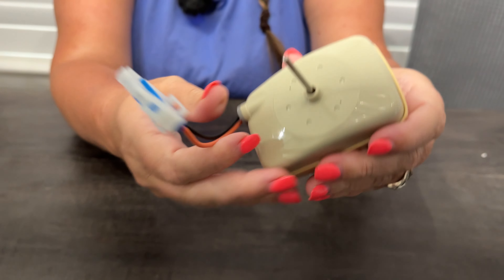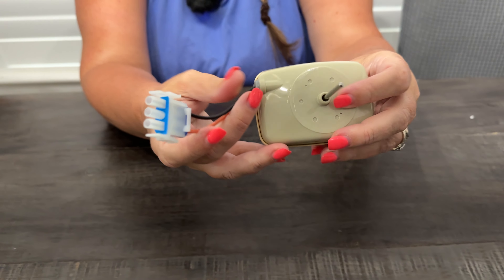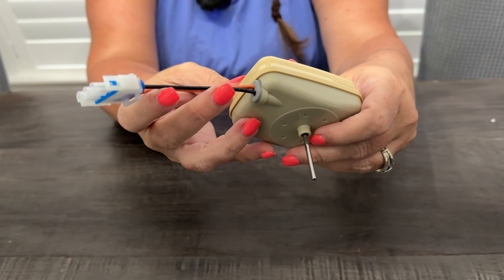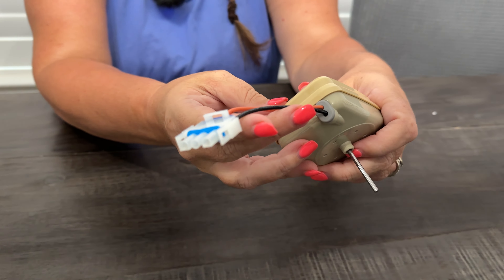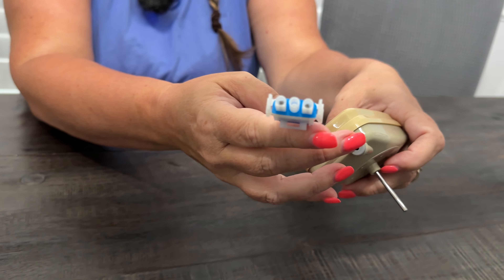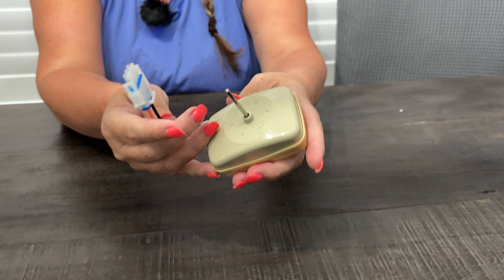Fix that Fridge! Refrigerator Evaporator Fan Motor Review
Get the fridge back up and cooling: